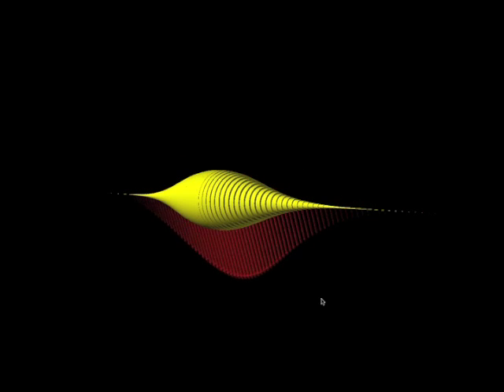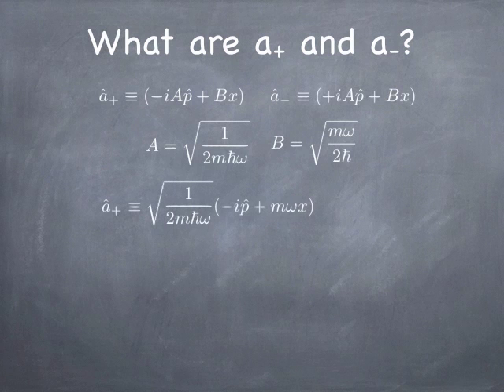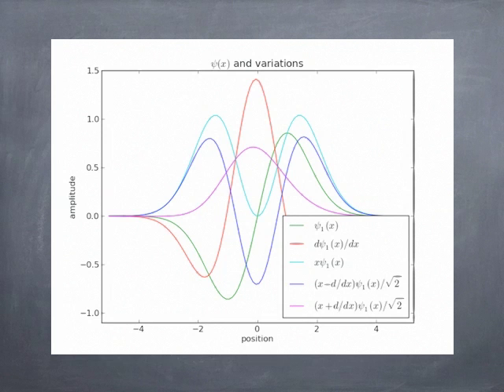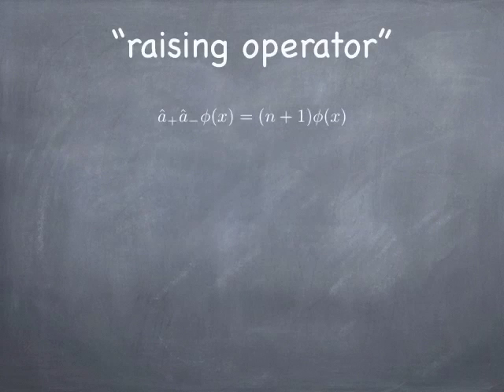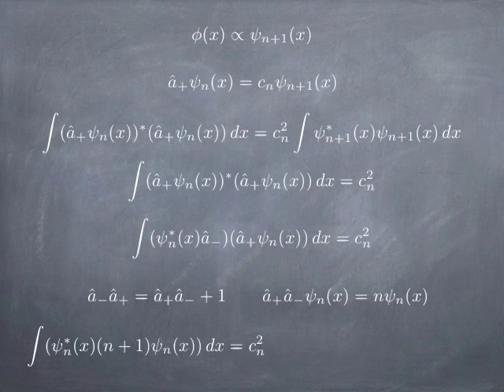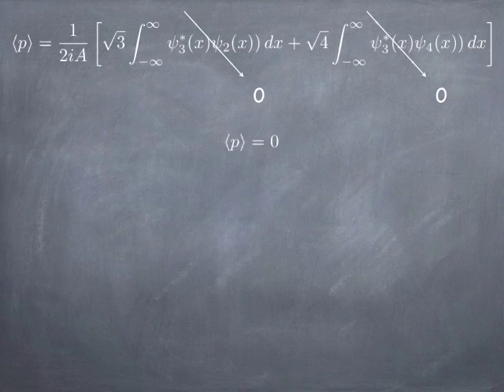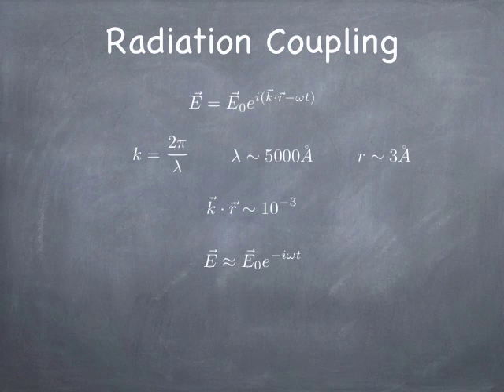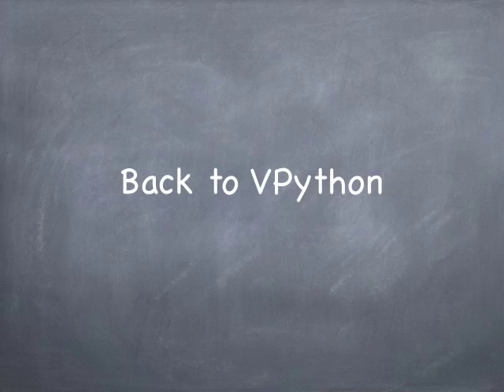Lesson 10: QSHO Part 2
Second part of simple harmonic oscillator series. Pre-class lecture by Steve Spicklemire.